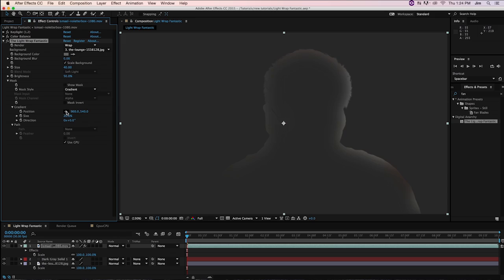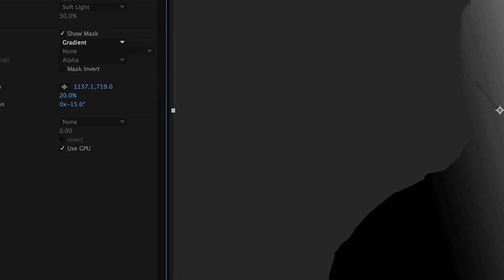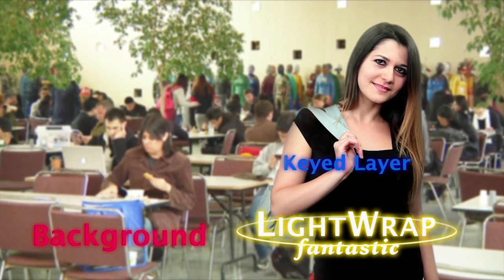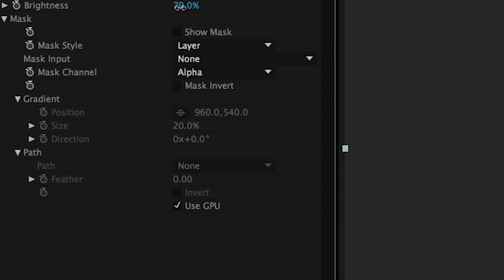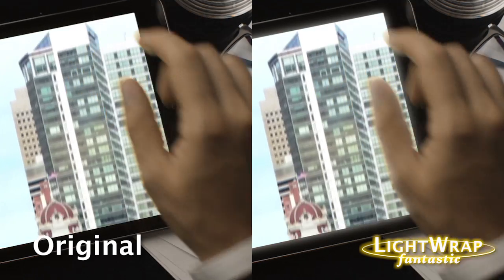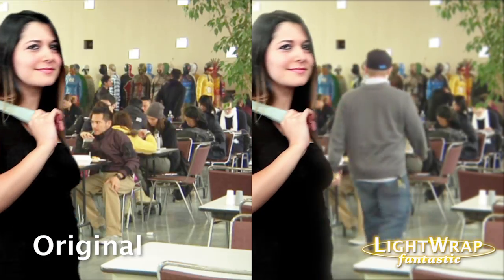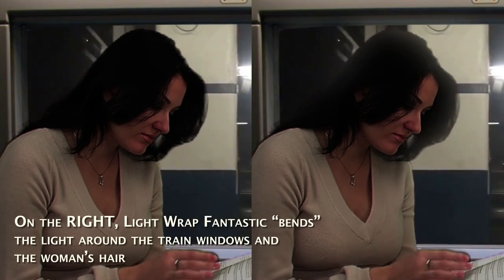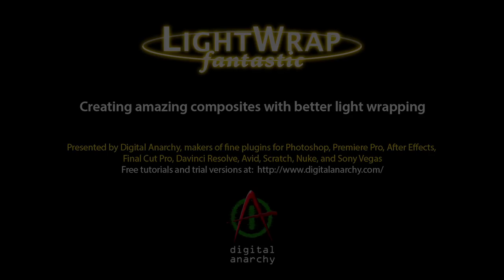Light Wrap Fantastic Demo First Look